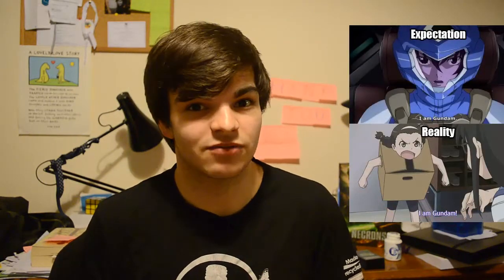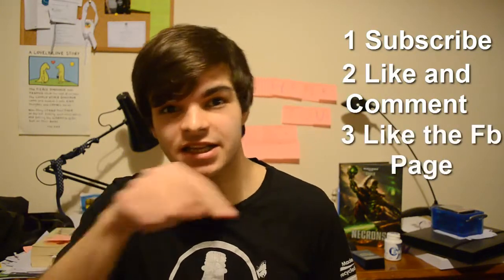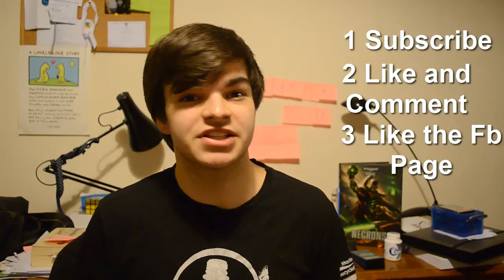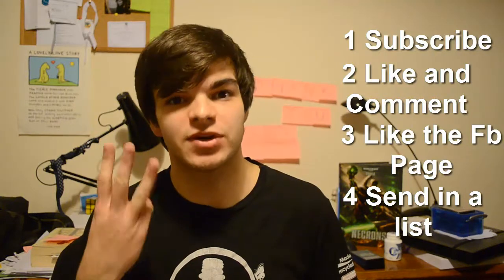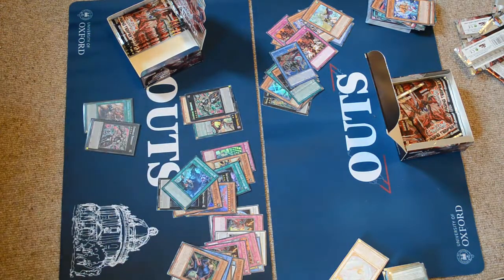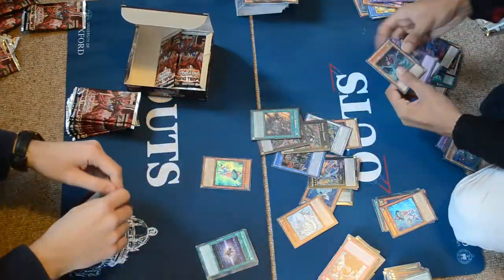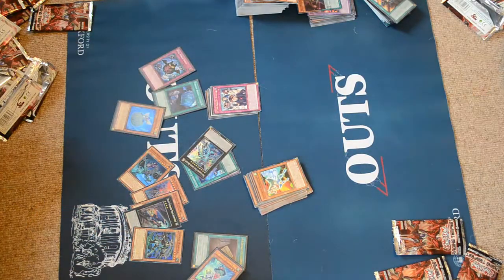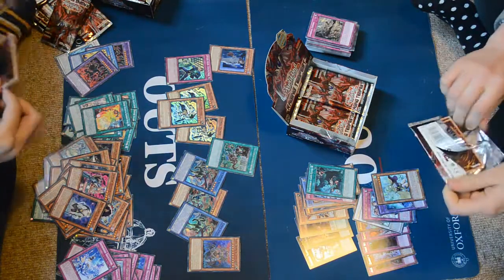1000 SUBS THANK YOU! GIVEAWAY RATE UNBOXING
Competition begins at 2:52
Incredible news! You people are wonderful and a phenomenal driving force behind so much content online, I can't believe you've managed to get me this far and I want to say thank you properly so check out the giveaway!

The giveaway will close on the 5th of April, good luck!

Featuring Do I See Color by Adventure Club